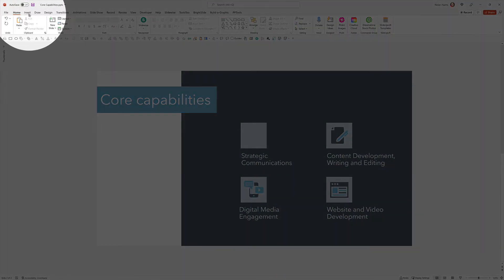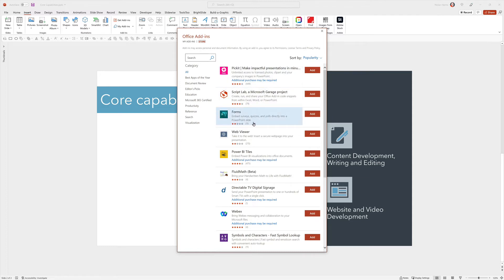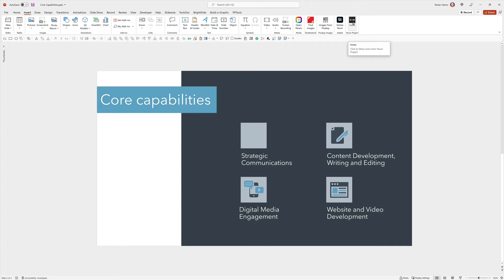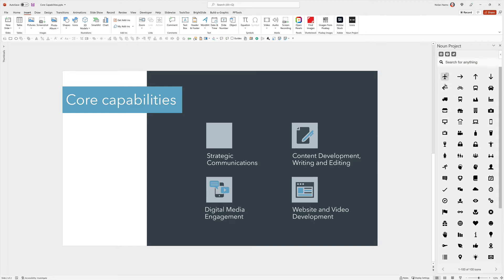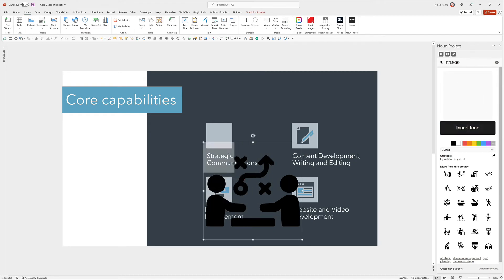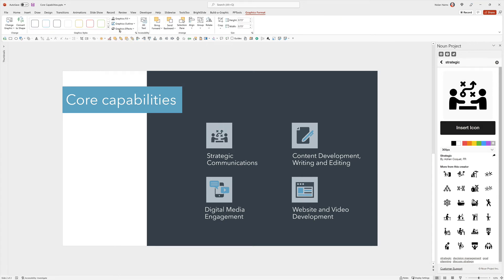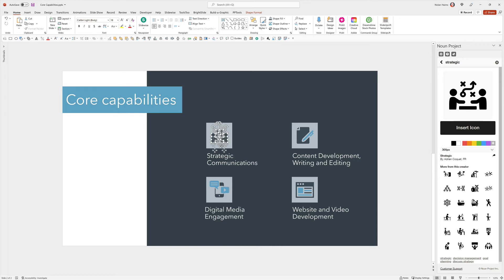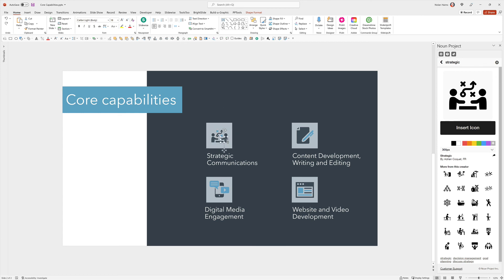Using the Noun Project Add-in for PowerPoint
You don’t have to leave PowerPoint to insert any of the millions of icons available to you from the Noun Project. Here’s how to get the special Noun Project add-in to speed up your workflow.